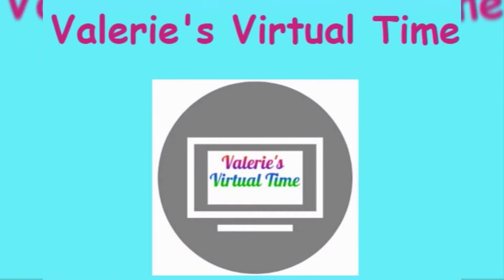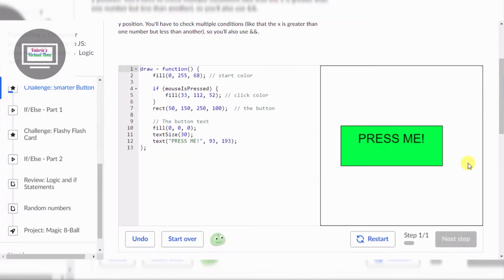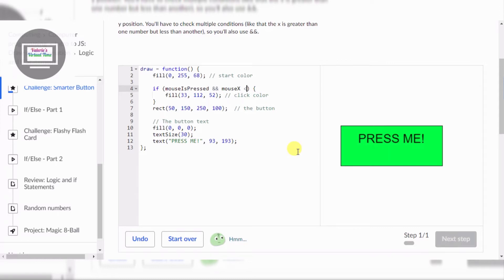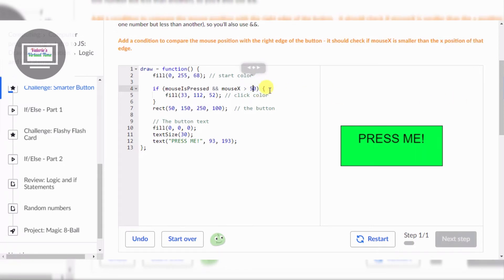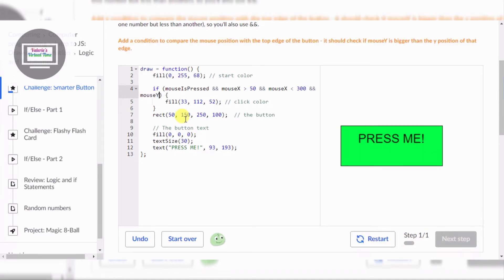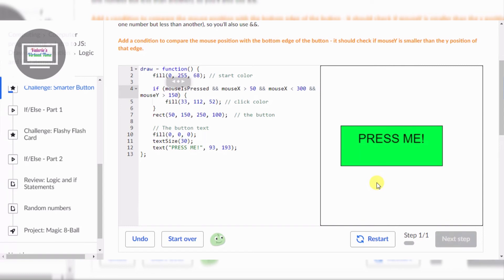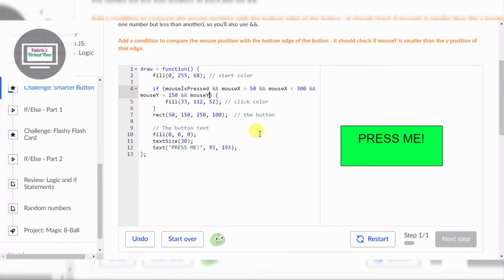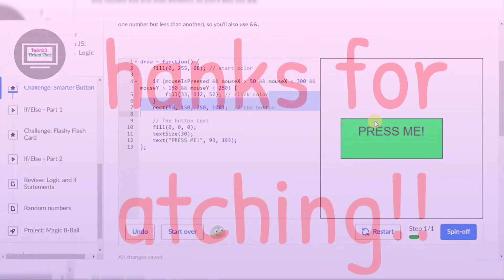Smarter button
I continued the "if-else" statement lesson. In this video, I created a smarter button than the one in my previous video. It is smarter because I added multiple conditions in the 'if-else' statement.

This exercise can be found at Khan Academy khanacademy.org.

Have a fun coding day, coders!!